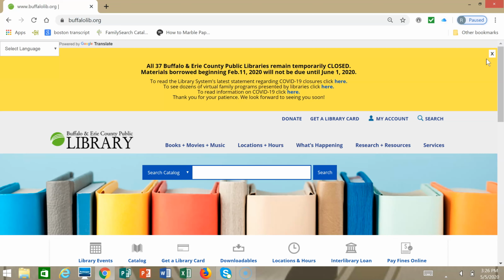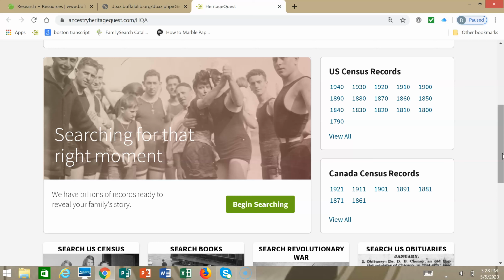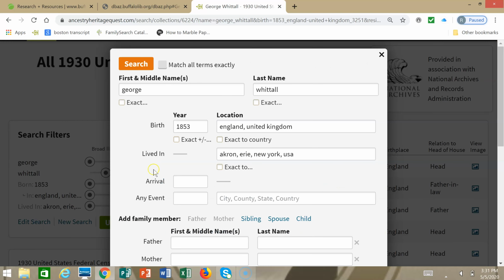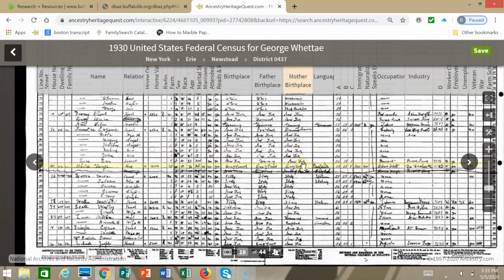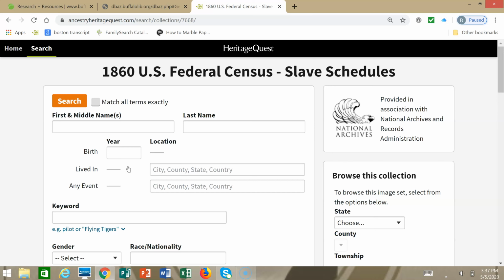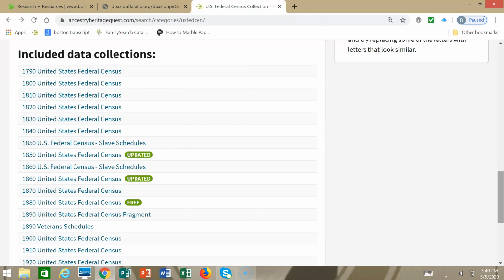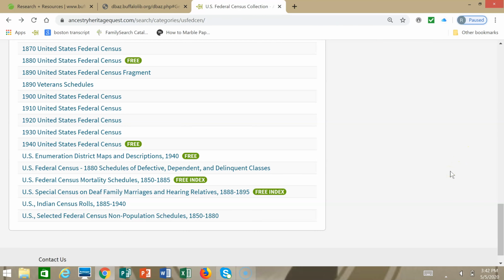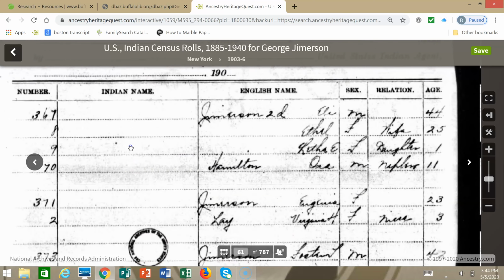University Express: HeritageQuest Helper Part I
Join for a lesson on how to access HeritageQuest online, a free database that includes access to many historical records. We will also learn how to search through US Census records using this database.
Instructor: Rhonda Hoffman, Genealogy Specialist, Buffalo and Erie County Public Library